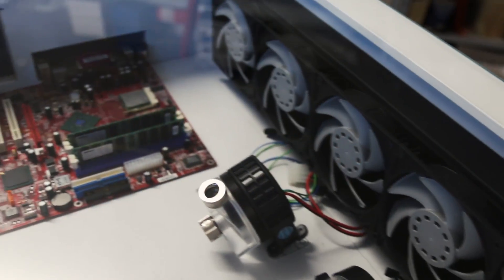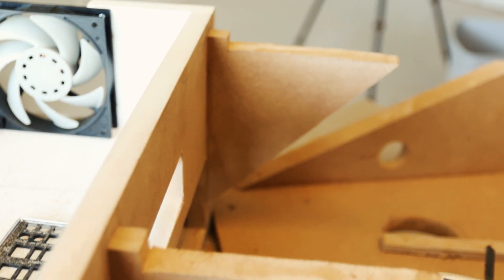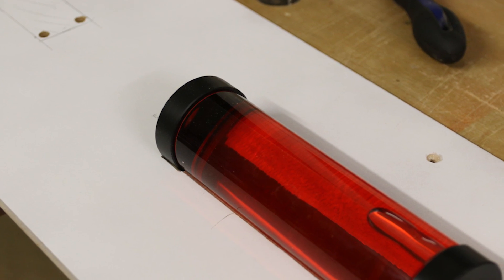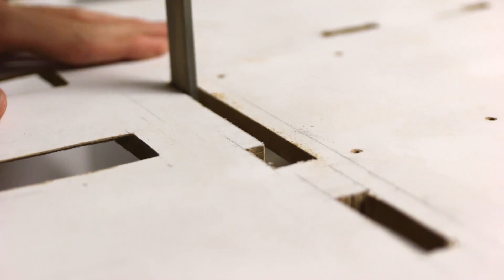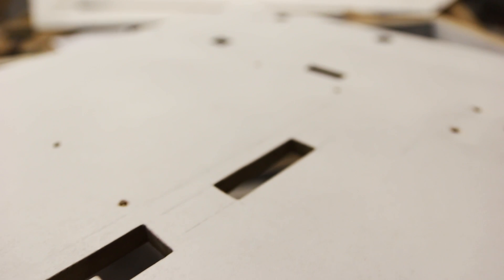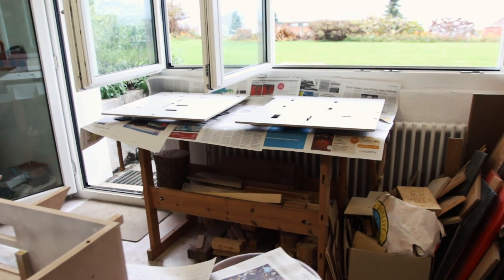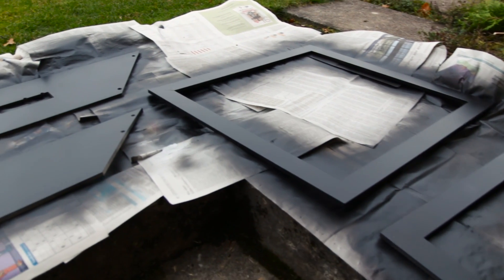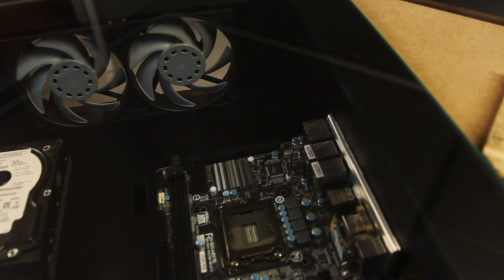Ultimate WATER COOLED DESK PC [Project Duality] #3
This is the third video of the series where I build a watercooled desk PC from scratch. In this part I pick up where I left the last time and cut all the needed holes, paint everything and leave with another test assembly.

Luna 1 - Anders Schill Paulsen